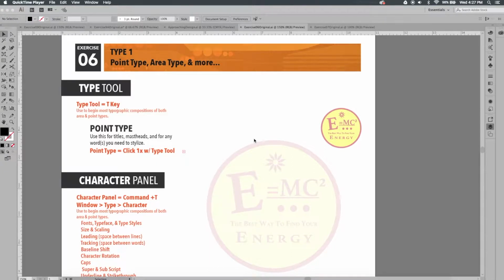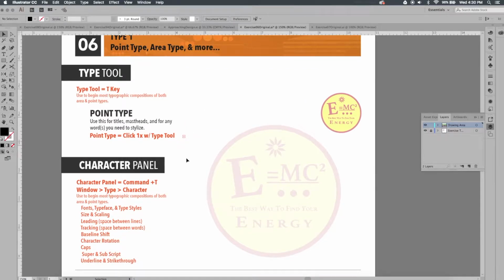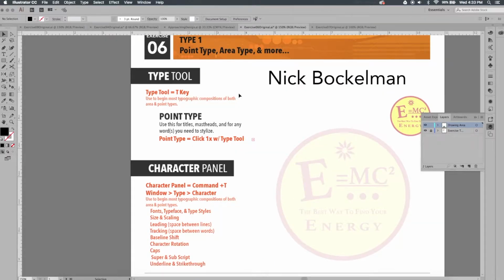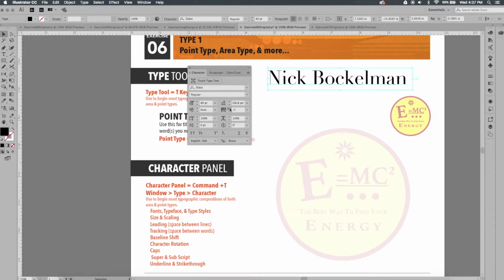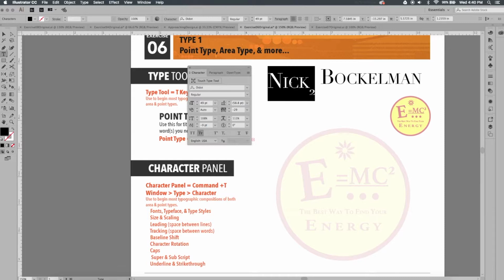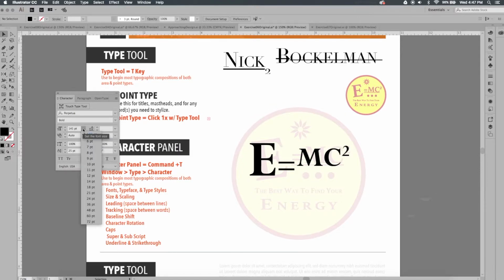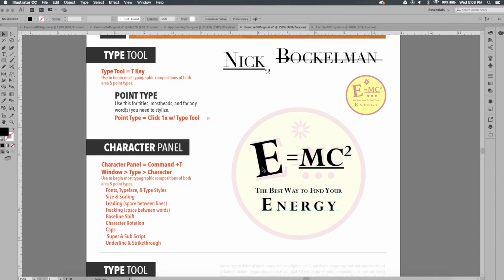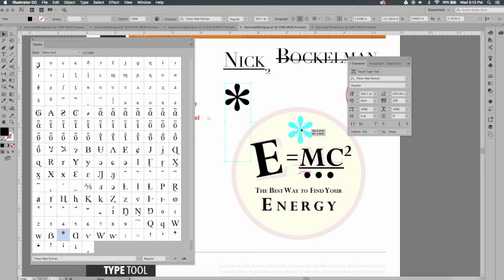Point Type & Character Panel